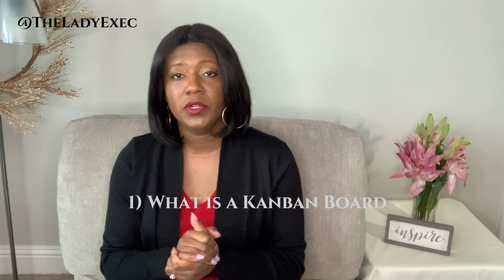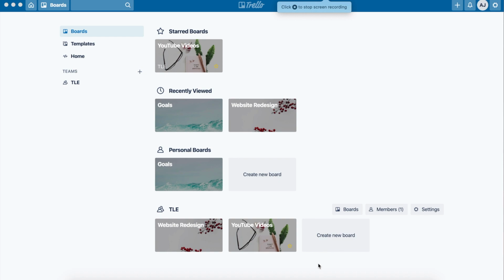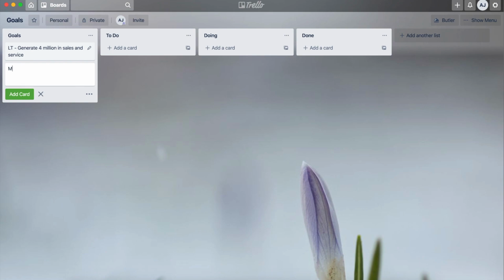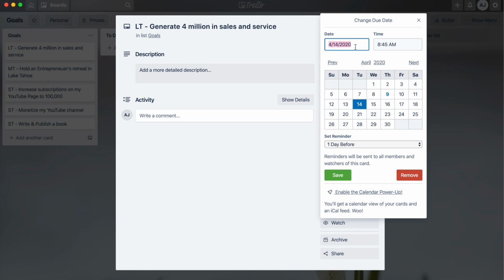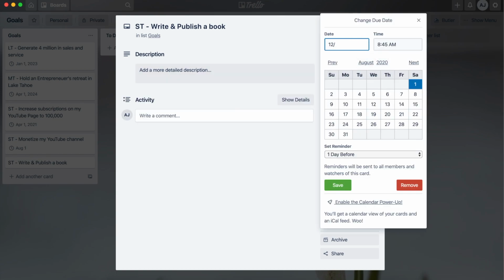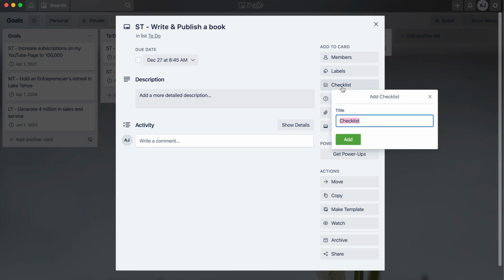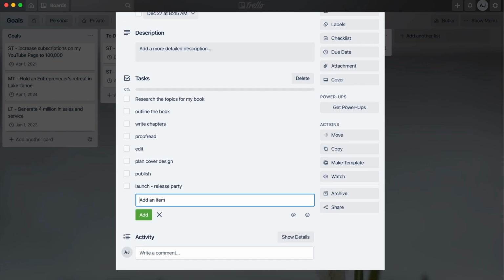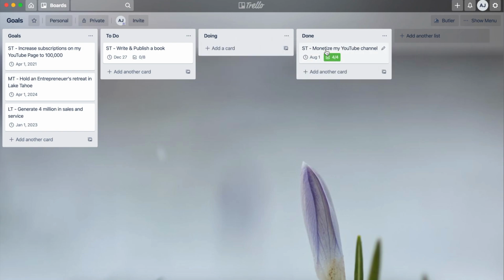GOALS into Action using a KANBAN BOARD with TRELLO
Turning GOALS into action using a KANBAN BOARD with TRELLO // Have goals but don’t know how to execute? This video will show you how to set your goals in action using a Kanban Board with Trello. Taking action on your smart goals (specific, measurable, actionable, relevant and time-based) are so important and having a system like Trello can help you stay organized, laser-focused and accomplish your goals. This will help you organize not only your business, but also help you organize your life.

To put your goals into action, using a digital Kanban Board, like Trello will set you on the path to success.

DIGITAL KANBAN BOARDS